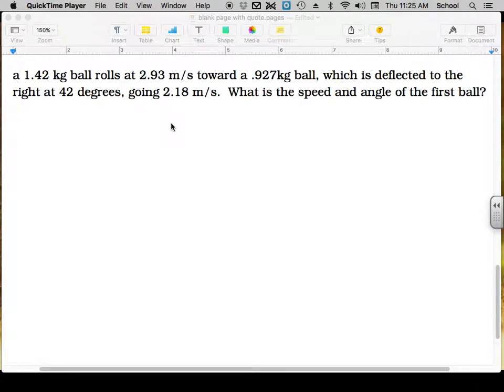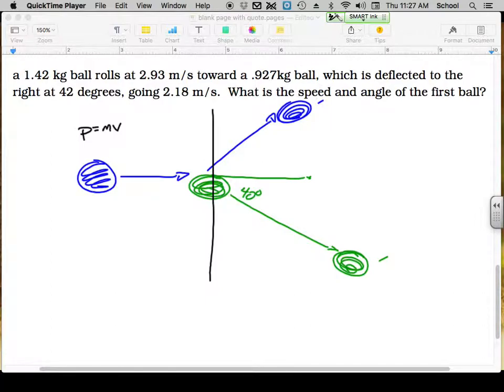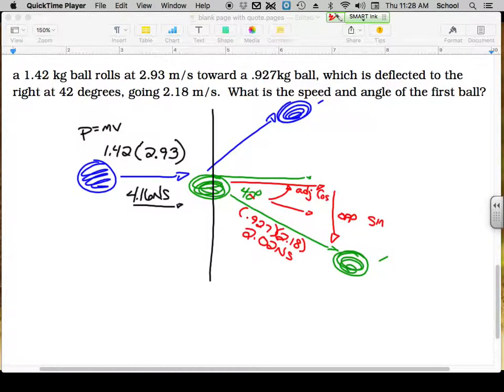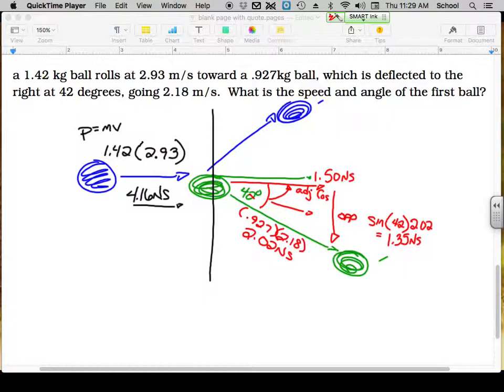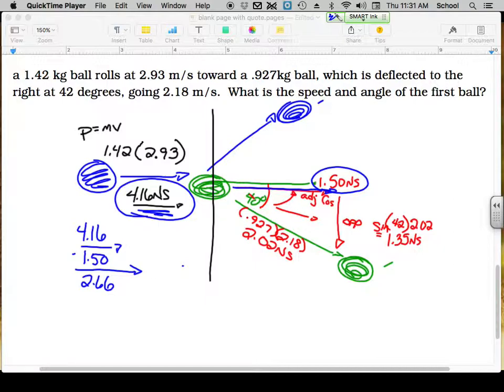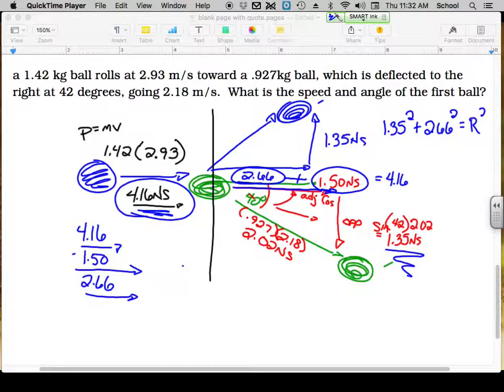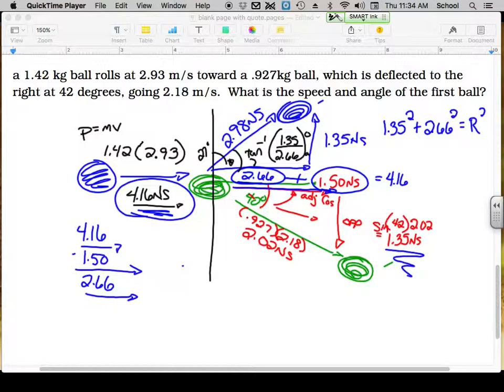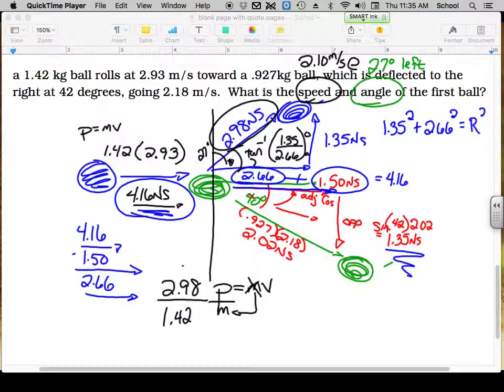Xtra7C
additional example lesson of 2-D momentum